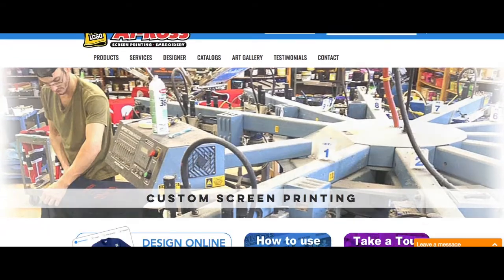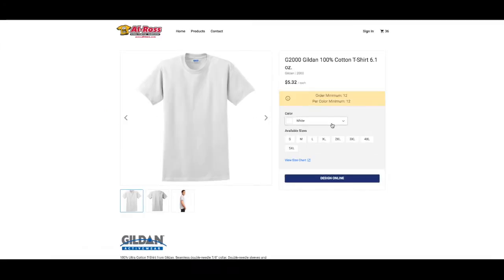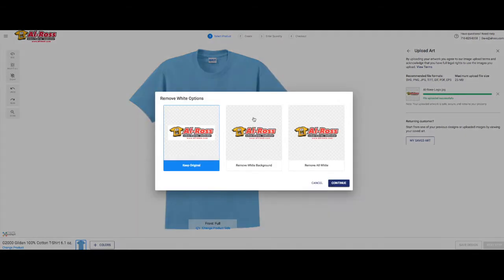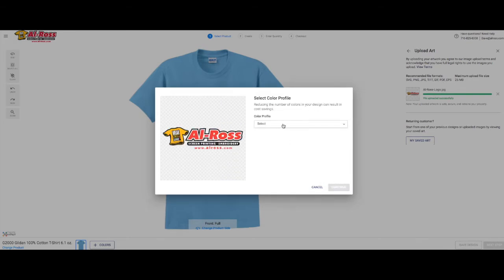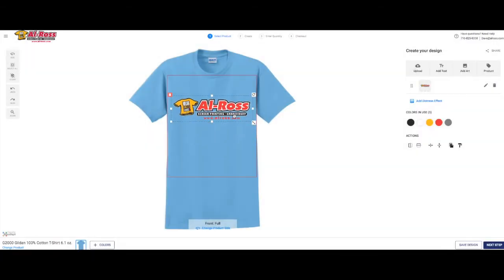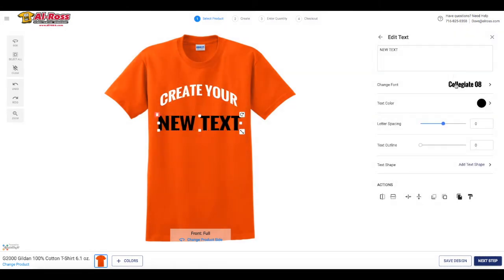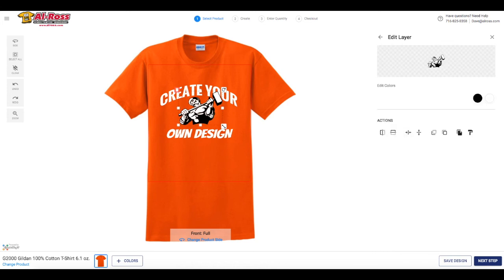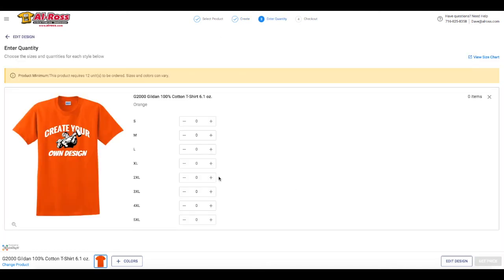Designer Tutorial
This video gives you a step by step on how to use are on line tee shirt designer